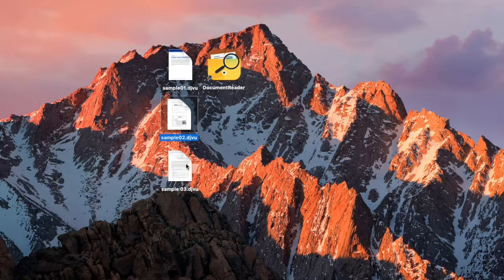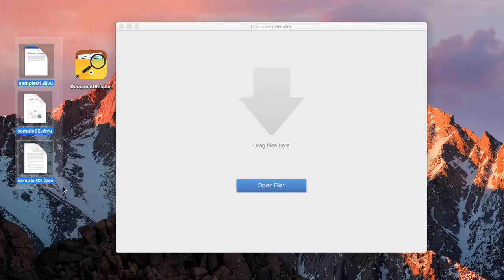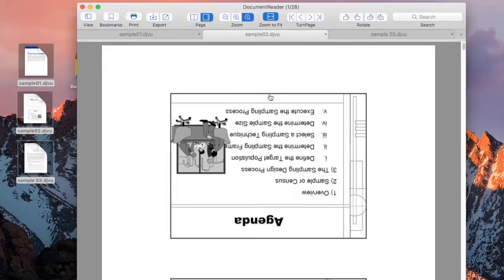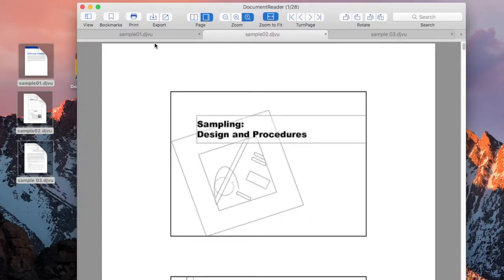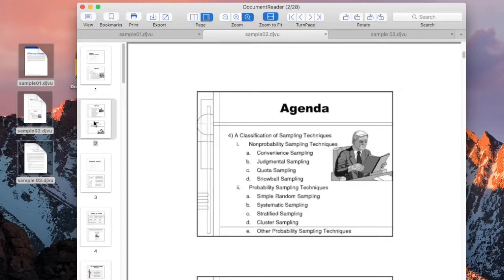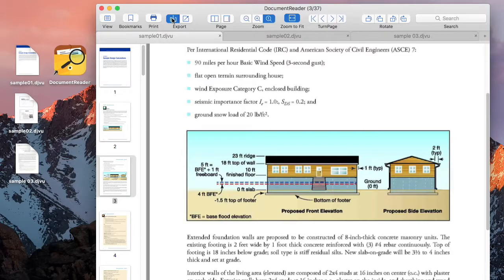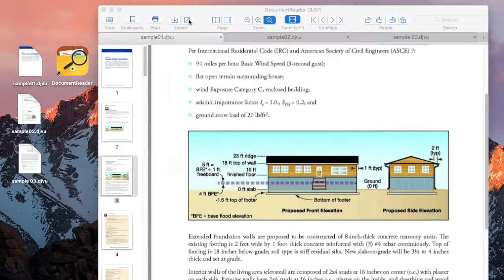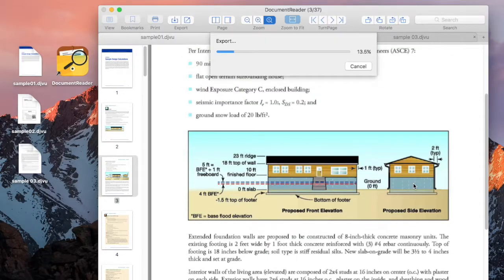What is the best djvu reader for mac to open djvu files on mac?